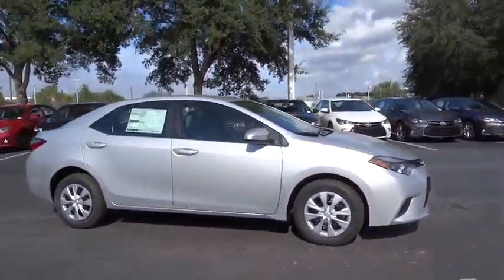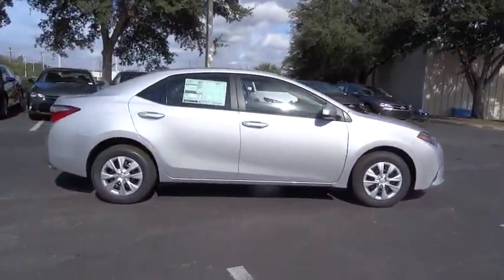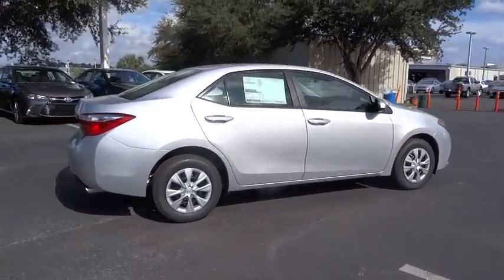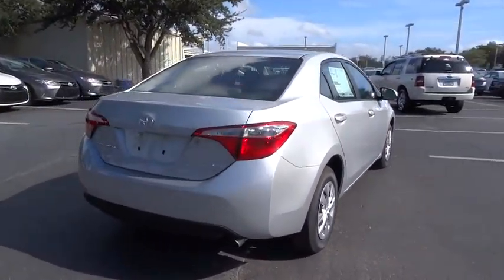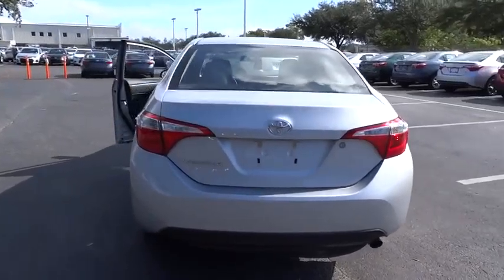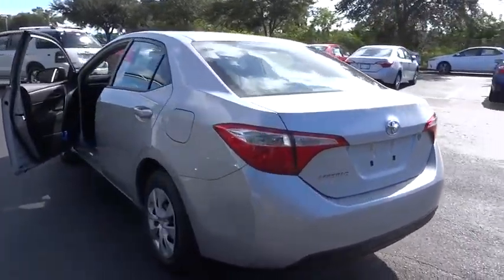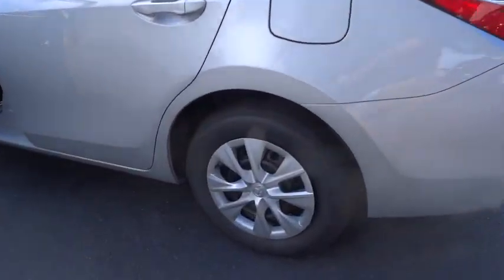2016 Toyota Corolla Live Tampa FL 160833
2016 Toyota Corolla L

Stadium Toyota
5088 N. Dale Mabry Highway

With proven reliability and masterful craftsmanship, our 2016 Toyota Corolla L is eye-catching in Classic Silver Metallic! At the heart of our sedan is a 132hp 1.8 Liter 4 Cylinder that's perfectly matched with a smooth-shifting 4 Speed automatic transmission. This ideal combination helps you achieve near 38mpg on the open road and represents the gold standard in its class.    The modern stance of our Corolla L is accented by LED headlights. A perfect balance of efficiency and style, it boasts ample legroom and cutting edge technology that is straightforward and user-friendly. Key-less entry, power door locks, steering wheel audio controls and a 60/40-split-folding rear seat make life more convenient. You'll also enjoy Entune audio Bluetooth, an auxiliary audio jack and a USB/iPod interface.    The Star Safety system adds peace of mind with stability and traction control, anti-lock brakes, and eight airbags. Safe, affordable, and dependable, the Corolla is an all-around smart choice!